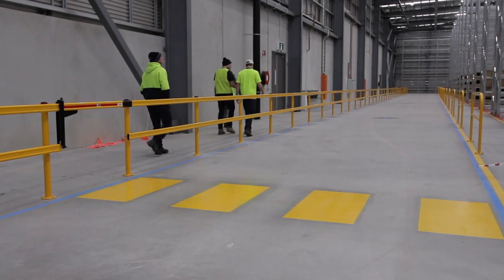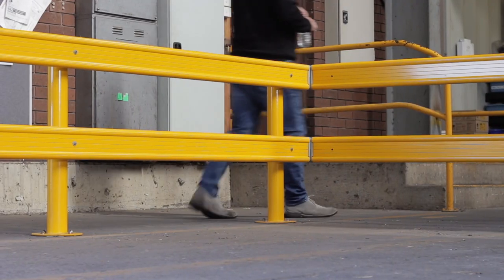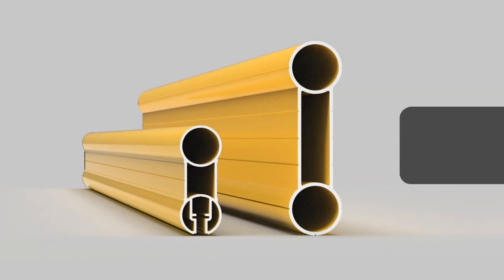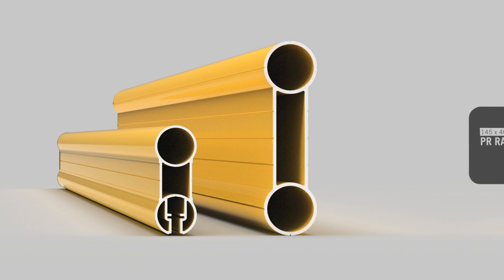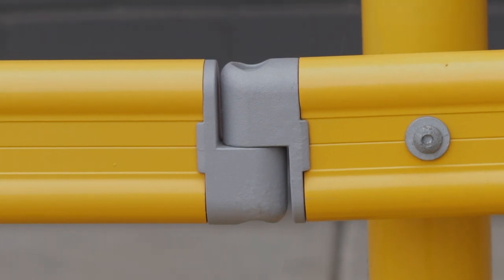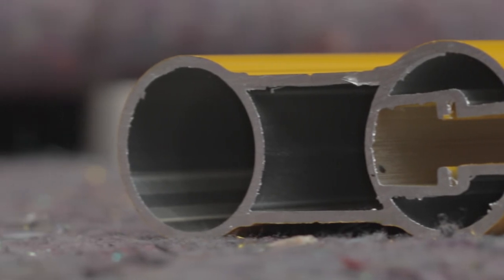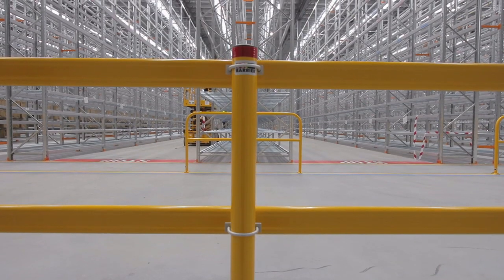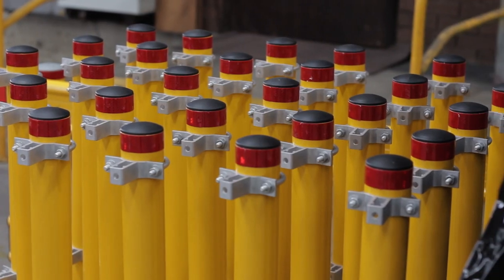ER & PR Industrial Safety Barriers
Barrier Group manufactures post and rail systems to protect pedestrians by creating a separation barrier between them and vehicles in any public, commercial or industrial setting. We design standard and heavy duty industrial safety fencing to suit your requirements, with components sold separately to make up desired configurations or in kits for your convenience. for more information.